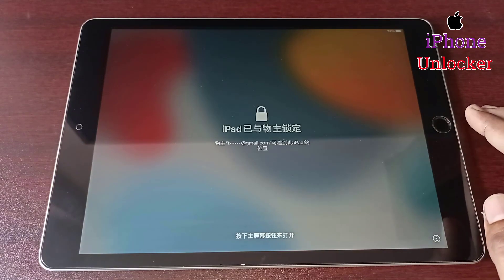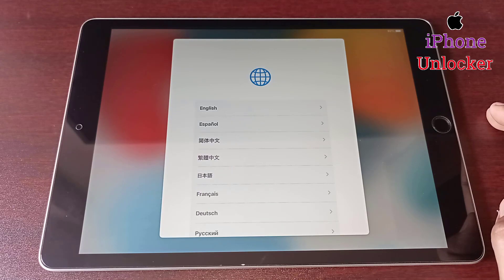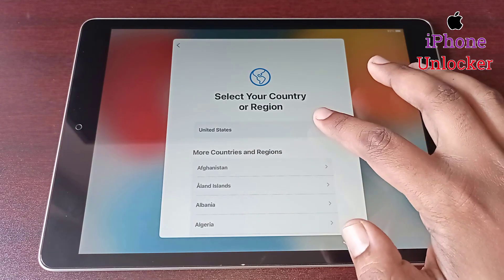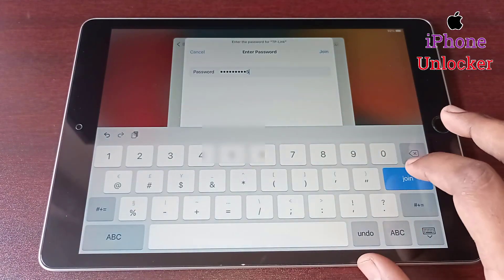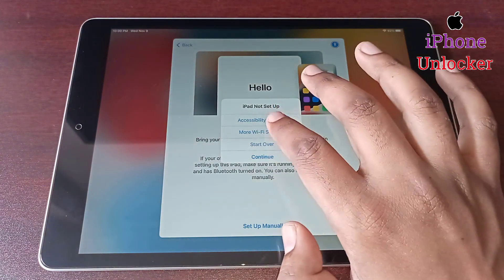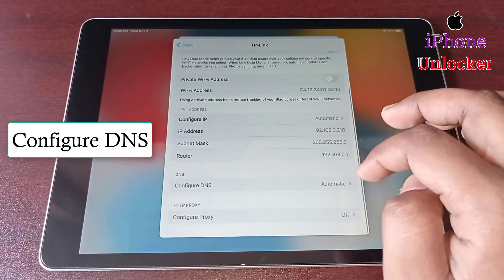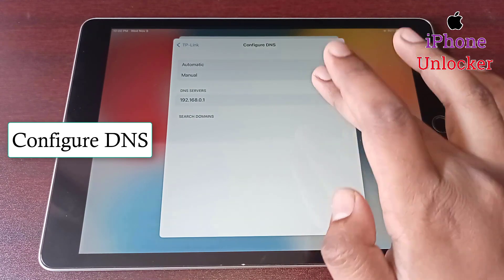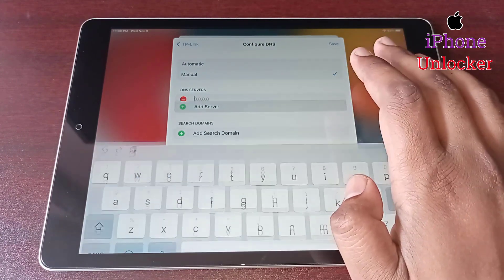Unlock iPad Locked To Owner Remove Activation Lock | Remove iCloud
Unlock iPad Locked To Owner Remove Activation Lock | Unlock iPad Activation Lock | Remove iPad iCloud Lock

In This Video I Will Show You How To Unlock iPad iCloud Activation Lock. unlock ipad 10th generation activation lock. unlock ipad pro activation lock. unlock ipad air activation lock. unlock ipad mini activation lock. unlock ipad and remove icloud activation lock any ios. Unlock ipad without apple id. Remove ipad activation lock. Remove ipad icloud lock. Ipad activation lock removal. Unlock ipad activation lock without itunes. Unlock ipad activation lock without apple id. Unlock ipad activation without computer. Unlock ipad activation free. How to unlock ipad icloud lock. This Method Is Work Any Models iPad & iPadOS Version

Apple Pad Pro (M2, 2022) ...
iPad 9
Please Subscribe To My Channel & Like, Share The Video Please Don't Be Upset if your iPad is not unlocked, There are many reasons why your iPad maybe not be unlocked, Like Different countries, Different Models, Different iOS Versions Or You Didn't follow through properly. Thanks